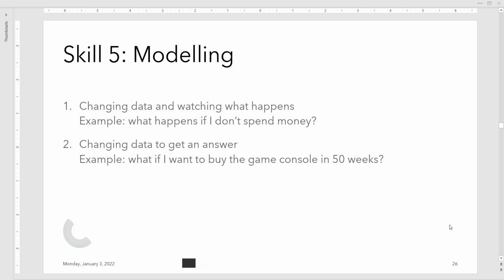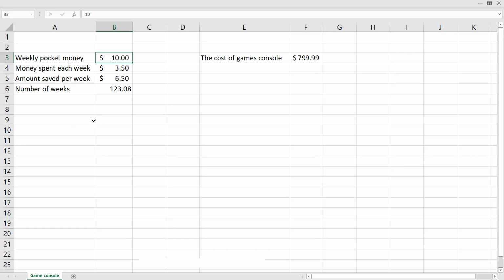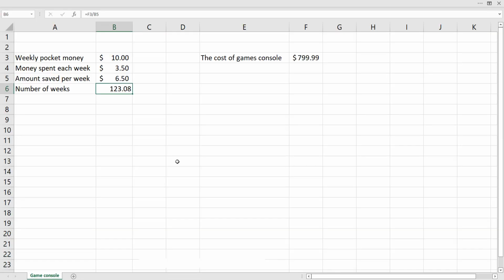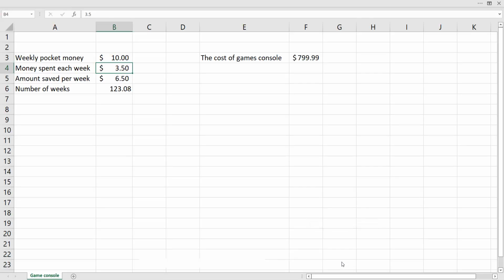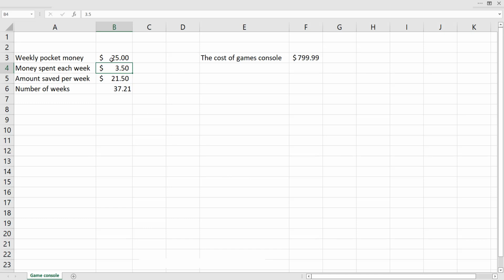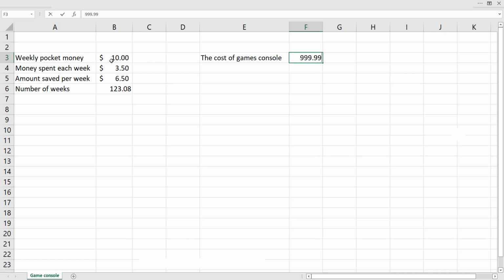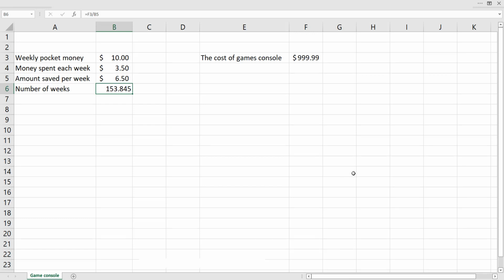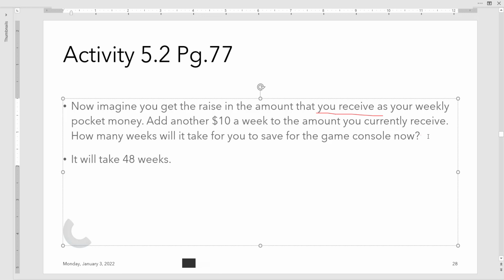Modelling using spreadsheets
This video explains the concept of modelling on spreadsheets with some practical examples.